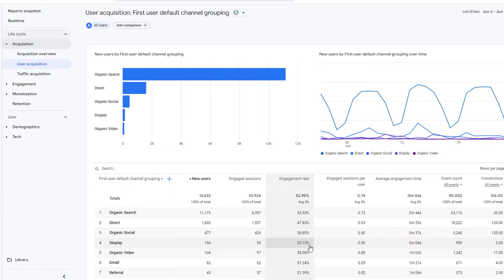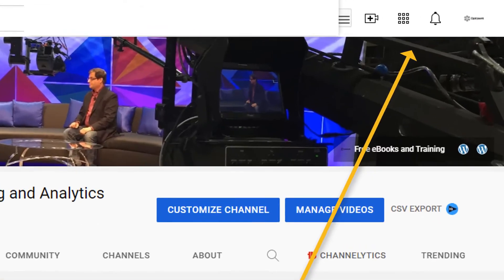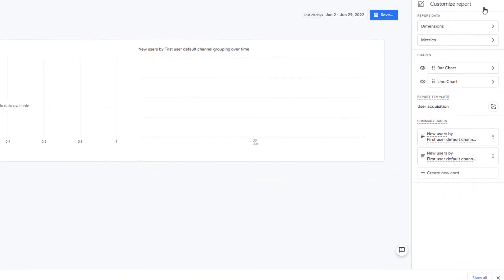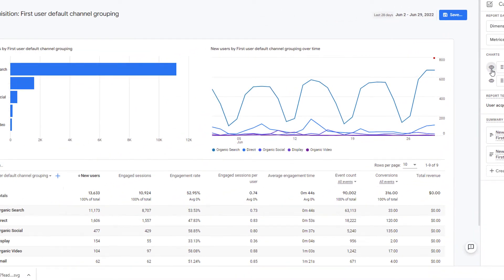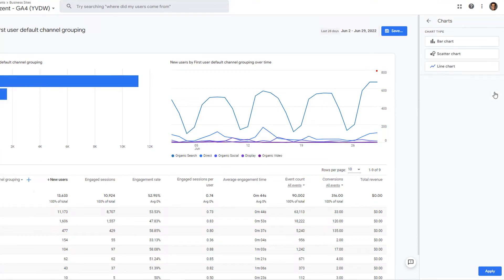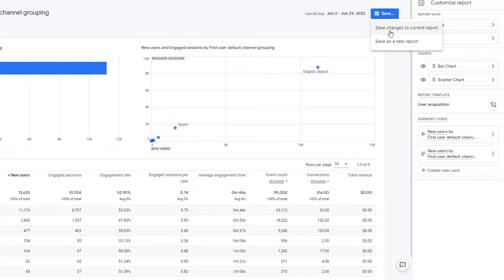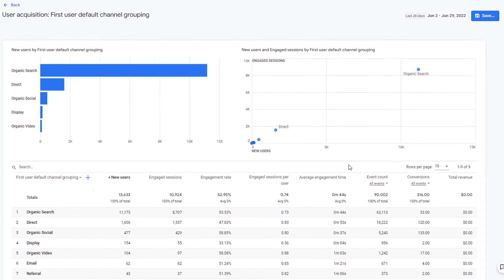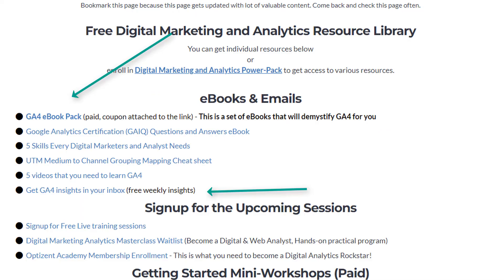GA4 - How to change Chart Types in Google Analytics 4 Reports - GA4 report customization.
Learn how to change Chart types Google Analytics 4 reports - GA4 report customization.

This video is part of GA4 tips and tricks series